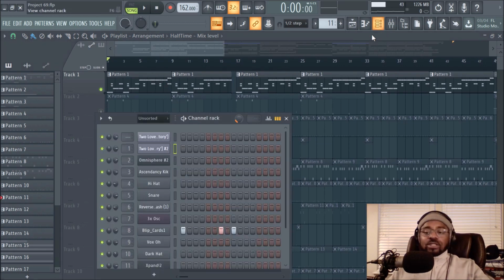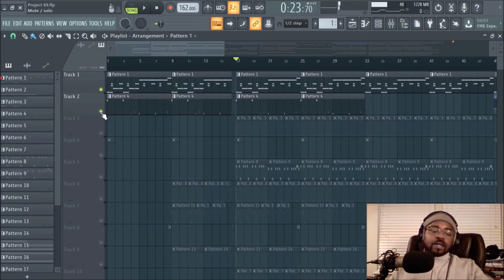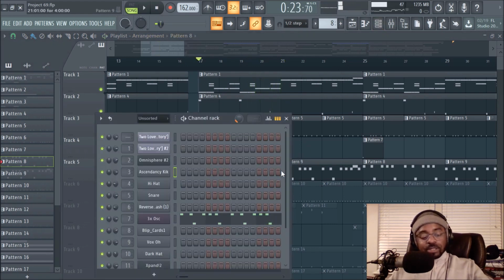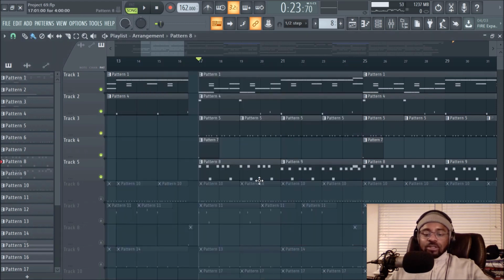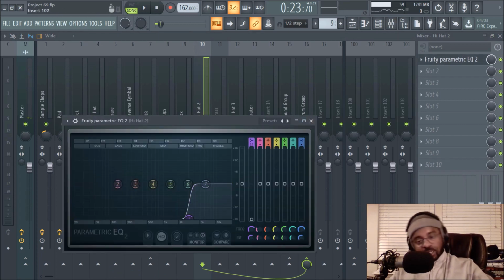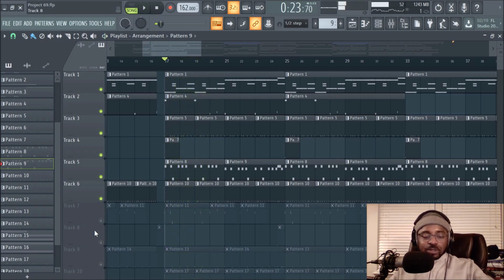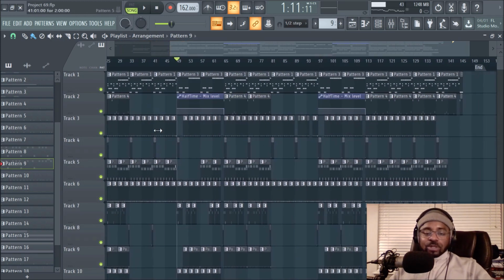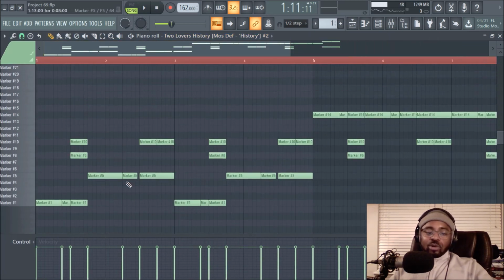Here's Making a Quick Sample Beat - This Tool Can Save You Time!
Here's Making a Quick Sample Beat - This Tool Can Save You Time! - I slept on this plugin in FL Studio for years!  Experiment with it, you can come up with some dope stuff.

🎶 Early Black Friday Sales OFF the "Break Through Vol. 2"